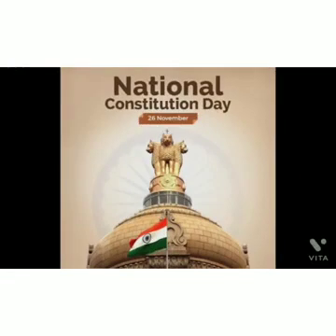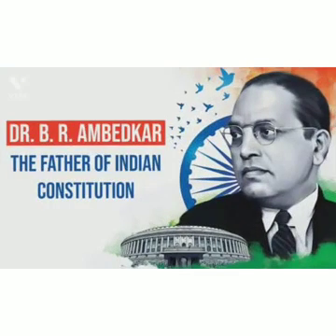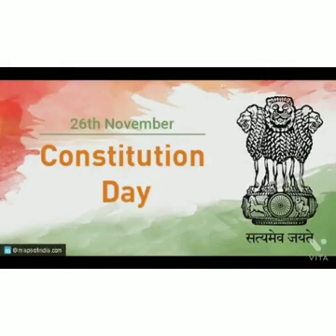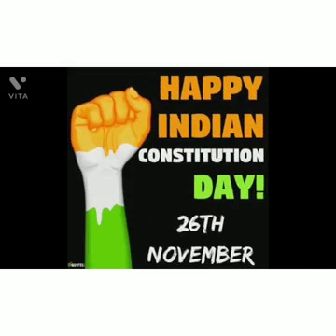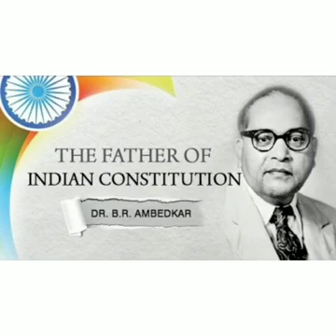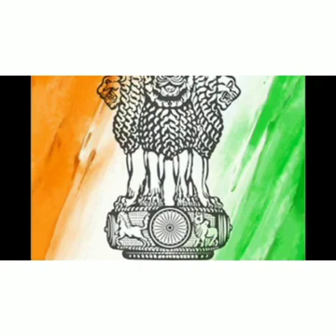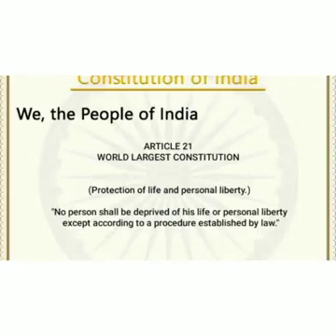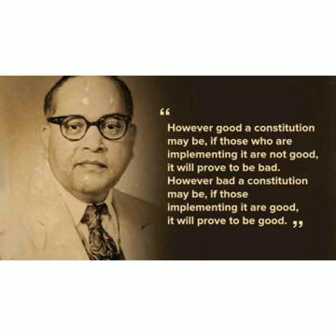8B Constitution Day Celebration (Part 3 )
Video from Suji Shiju